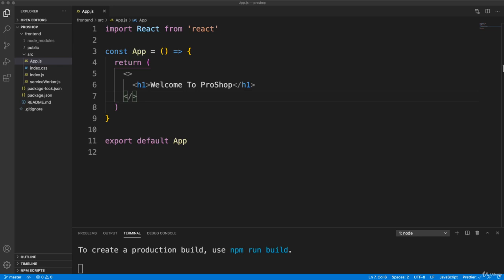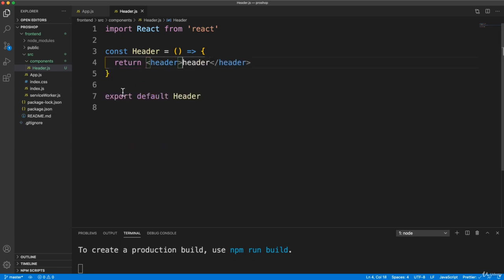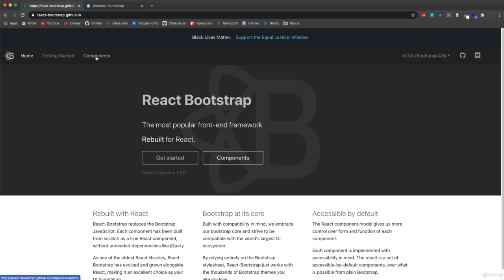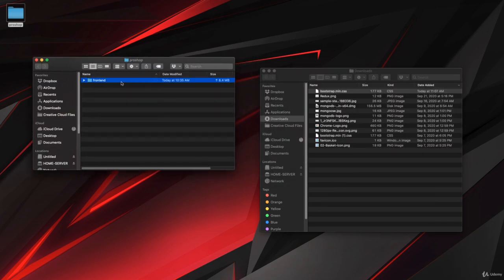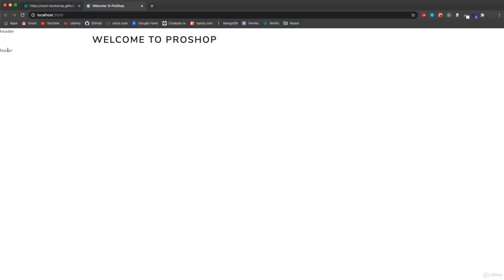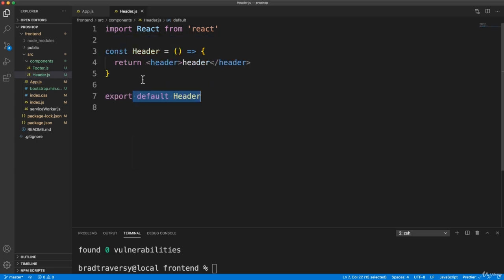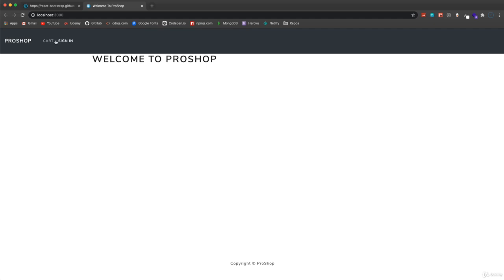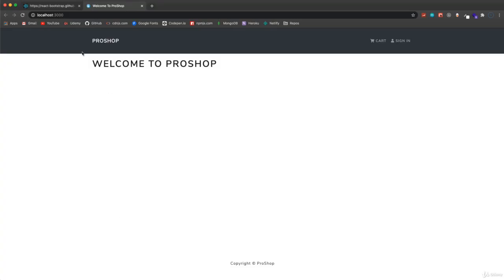Complete Guide to React-Bootstrap Setup, Header & Footer Components | ByteTrum Tutorial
Welcome to ByteTrum's comprehensive tutorial on setting up React-Bootstrap and creating Header & Footer components for your React projects! In this detailed guide, we'll walk you through the process of integrating React-Bootstrap for responsive design and developing reusable Header & Footer components for your web applications.

Key topics covered in this tutorial include:

    Installing React-Bootstrap and configuring it in your React project
    Creating a responsive Header component with navigation links and a logo
    Styling components using React-Bootstrap's built-in CSS classes and utility functions
    Implementing responsive design techniques for optimal viewing on different devices
    Organizing component structure and managing state for dynamic content

By the end of this tutorial, you'll have a solid understanding of React-Bootstrap setup and be able to create versatile Header & Footer components for your React applications.